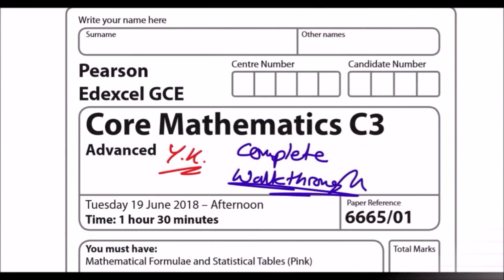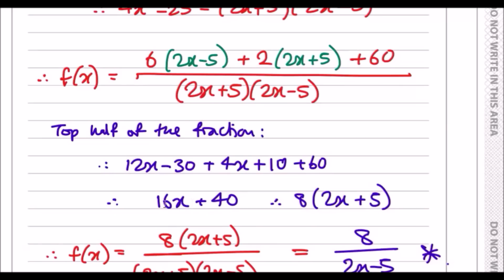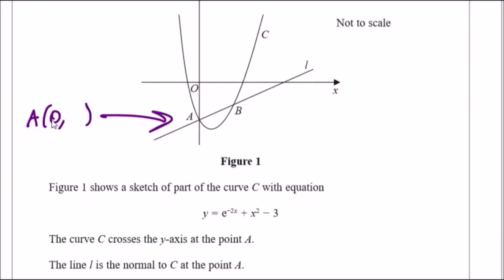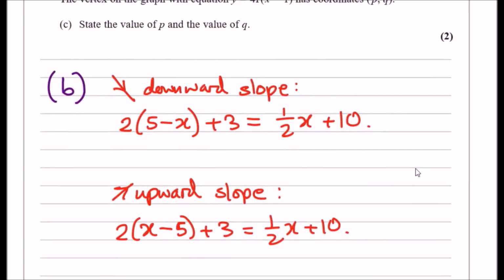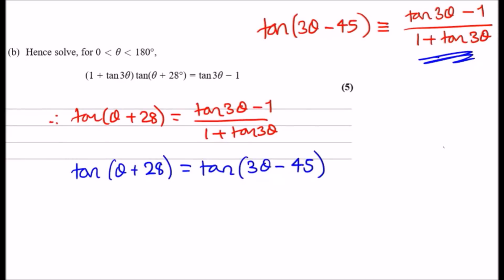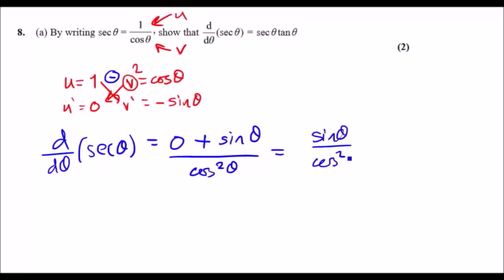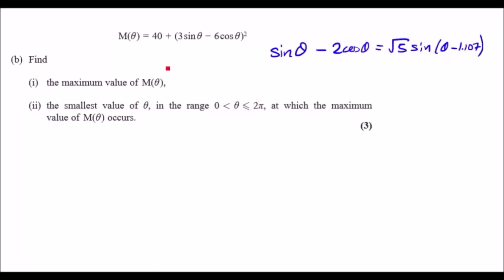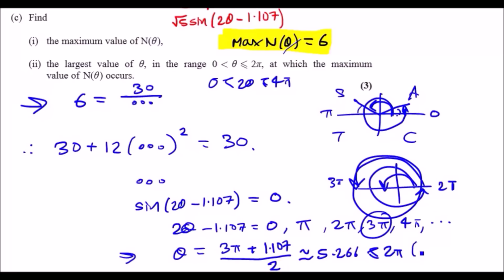Edexcel GCE Maths - June 2018 Paper C3 (6665) - Complete Walkthrough